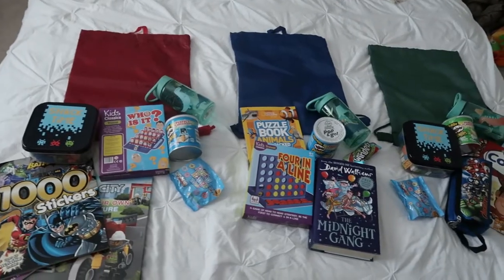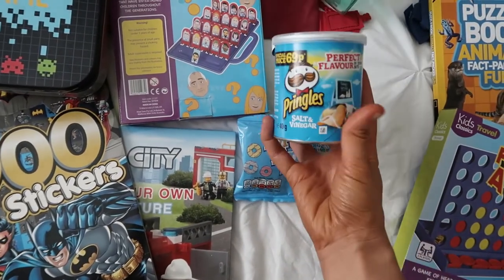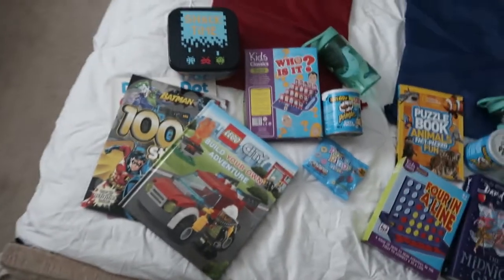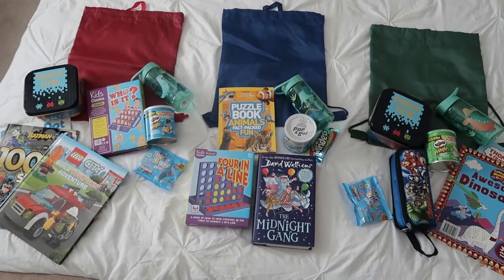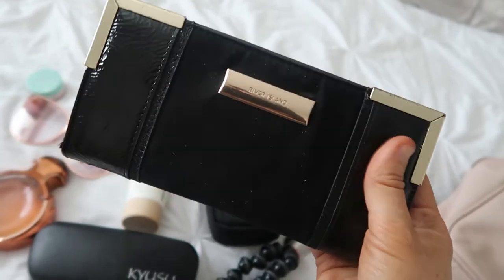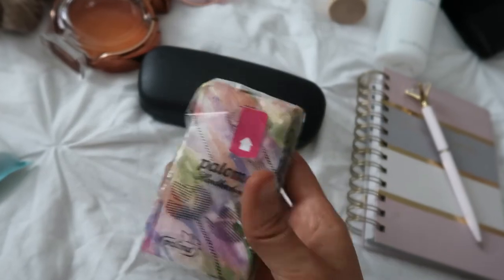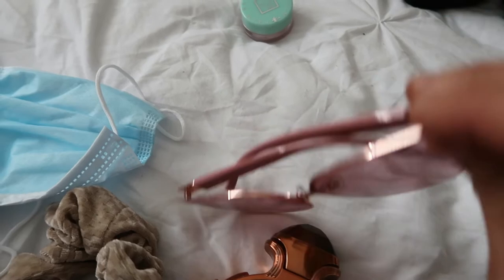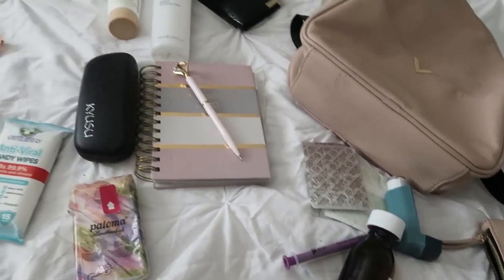WHAT'S IN MY TRAVEL HANDBAG PLUS BUSY BAGS FOR KIDS | KIDS TRAVEL KIT | PACK WITH ME | MUM HACKS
Hi everyone!!! thank you so much for clicking on this video!
Todays video is everything I take with me in my travel bag an how I keep the kids entertained with busy bags on long journeys.

Busy bags contents

Swim bags Asda
DIY travel lego box - box from home bargains
Something to read - I included David Walliams
Activity books
Snacks
Travel board games - home bargains

My bag
Backpack - primark
camera - Canon g7x Mark ii
Hayfever tablets
Sunglasses
Gorilla tripod
Antibac wipes
Nuskin moisture mist

My name is Carly, I post video's twice a week on Wednesday's and Sunday's. It